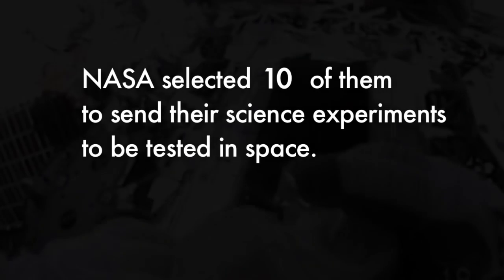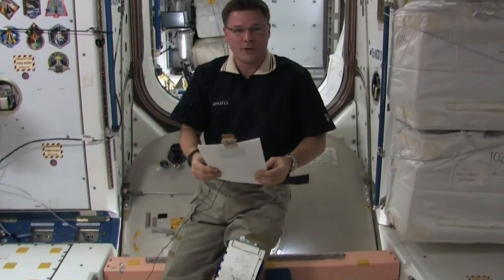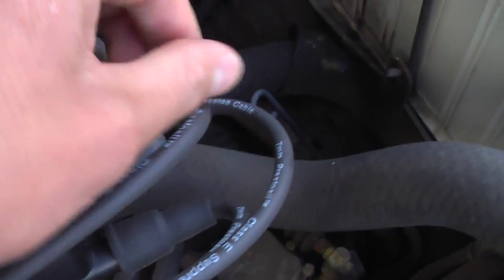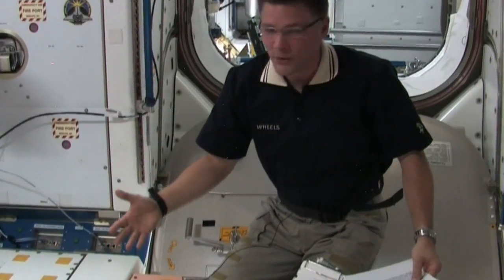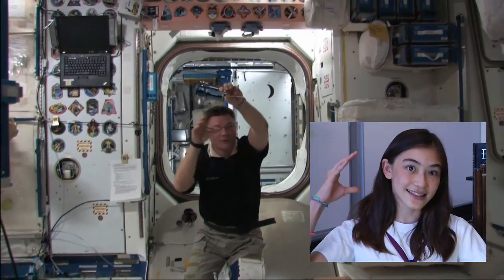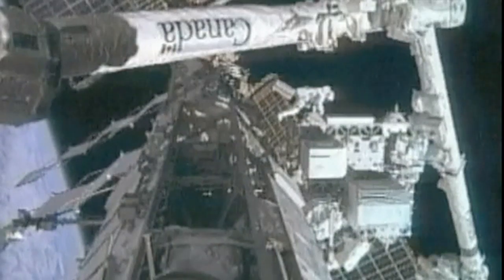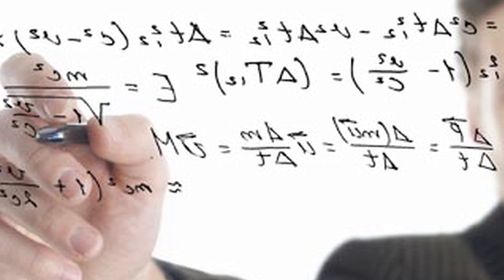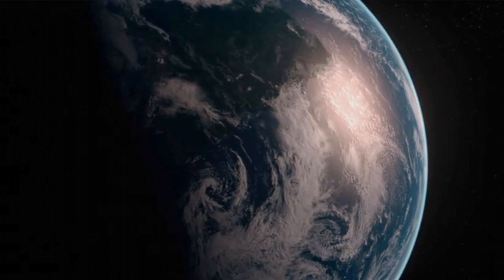Hamlin Student Wins NASA Space Contest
"Kids in Micro-g" is a student experiment design challenge geared toward grades 5-8. Its purpose is to give students a hands-on opportunity to design an experiment or simple demonstration that could be performed both in the classroom and aboard the International Space Station (ISS).

The winning experiments will have observably different results when the experiments are performed in the "1-gravity" or "1-g" environment of the classroom, compared to when the experiments are performed by Astronauts in the "Micro-g" environment (one-millionth of 1-g) environment of the ISS. The apparatus for the demonstration must be constructed using materials from a materials tool kit provided to the astronauts on board the ISS. The tool kit consists of materials commonly found in the classroom and used for science demonstrations.

The experiment demonstration must take no more than 30 minutes to set up, run and take down.

Experiment proposals should be limited to no more than 7 pages in length in either Microsoft Word or PowerPoint format or a Word or PowerPoint file converted to PDF format. A font size of no smaller than 11 point (the size of this type) should be used. Hardcopy experiment proposals submitted by postal mail should provide text and graphics on one side only, for a submission length of no more than 7 total sheets. All experiment proposals should include photographic documentation of the proposed experiment in its fully set up configuration, as part of the 7 page total document length.

The following details must be contained in the experiment proposal:
1) Subject of the experimental investigation
2) Hypothesis of the expected outcome in the classroom and onboard the International Space Station (ISS)
3) StepbyStep experiment procedure, to be written for use by the ISS Astronauts. The procedure must include the following information:
a. Experiment assembly and set up instructions (only using items from the Kids In Microg materials list)
b. Instructions for running the experiment
c. Instructions for experiment take down
d. Instructions for data gathering and recording during the experiment run
e. Instructions for data analysis
4) Conclusions:
a. Observed from experiment runs in the class room
b. Expected results from the experiment when conducted onboard the ISS
5) Observed inclassroom time for actual experiment setup, experiment run and experiment take down,
using the exact stepbystep procedures provided in 3) above.
6) References used for experiment development